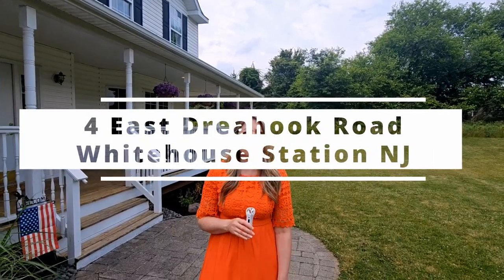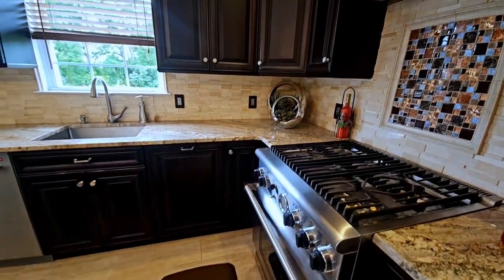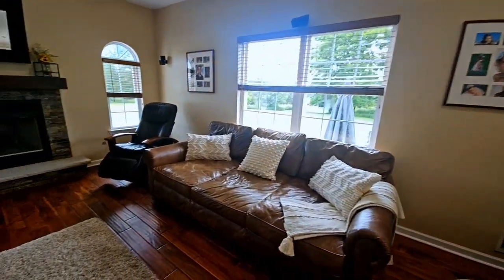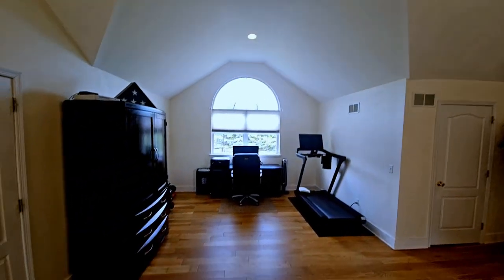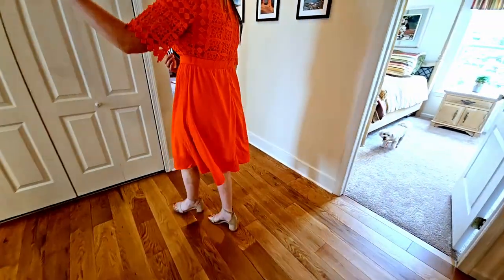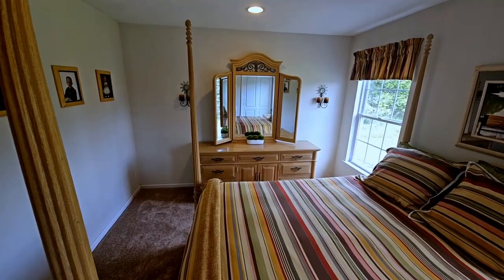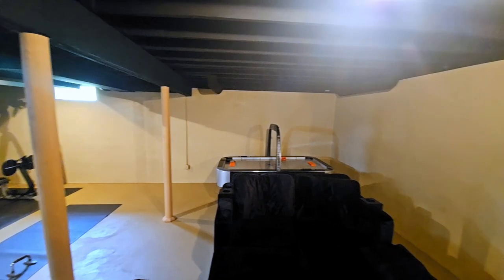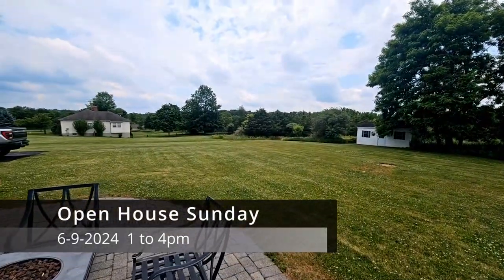Dreamy Home Tour: 4 East Dreahook Whitehouse Station NJ Homes for Sale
Come along on a dreamy home tour of the stunning 4 East Dreahook in Whitehouse Station NJ! Step inside this gorgeous property with real hardwood floors, a culinary kitchen, and a cozy family room with a gas fireplace. The primary bedroom suite is a true retreat with vaulted ceilings, a sitting room, and a renovated bathroom – pure luxury!

Open House ALERT!  6-9-2024  From 1 to 4pm!

🏡 Presented by: Debbie McLain of Team McLain at REAL Broker

Experience the epitome of luxury living in this stunning colonial home! With 2,936 square feet of meticulously updated space, this home offers a perfect blend of modern elegance and timeless charm. Nestled in the desirable Whitehouse Station NJ, this property boasts:

✨ Real hardwood floors installed in 2021
✨ Spacious, updated kitchen with granite countertops, center island, large pantry, and stainless steel appliances
✨ Bright and airy family room with a cozy gas fireplace
✨ Remarkable primary bedroom with vaulted ceilings, walk-in closet, and an exquisite spa-like bathroom
✨ Four generous bedrooms, two full baths, and a powder room, all tastefully updated
✨ 2.03 acres of serene and private land — no future development!
✨ Gorgeous patio and partial wrap-around covered front porch
✨ Expansive walk-out basement ready for your customization
✨ Convenient two-car garage

Located close to Cornhuskers Park, enjoy easy access to outdoor recreation and community amenities. This home combines the best of suburban tranquility with modern conveniences, making it an ideal choice for those seeking a high-quality lifestyle.

Don’t miss the chance to make 4 East Dreahook Road your new home!
Schedule a private showing today.

0:00  Welcome to 4 East Dreahook Road Whitehouse Station NJ
0:17  Step Inside to Gorgeous Hardwood Floors, Bright and Open Living
0:41  Stunning Kitchen Perfect for Culinary Perfection
1:10  Family Room with Gas Fireplace
1:37 The Upstairs Primary Bedroom is a Must See!
2:01  Meticulously Updated Primary Batrhoom!
3:25  Partially Finished Basement with Access to the Backyard
3:58  Backyard with over 2 acres!

Ready to find your dream home? Contact Debbie McLain at REAL Broker today and discover the exceptional charm and comfort of 4 East Dreahook Road!